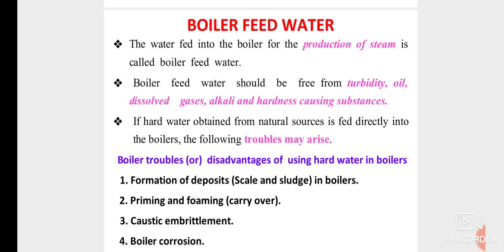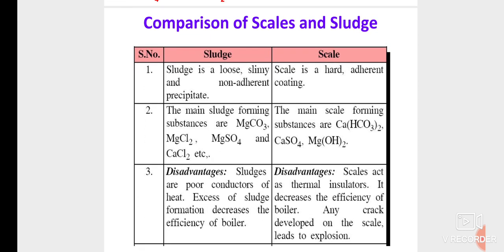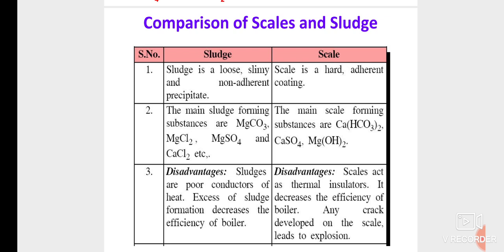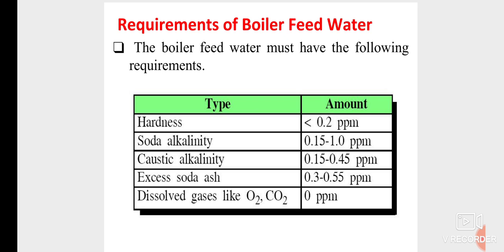Bolier Feed Water - Esec Lecture Series